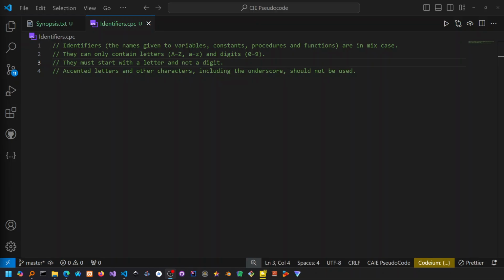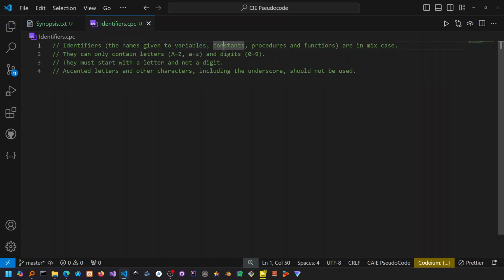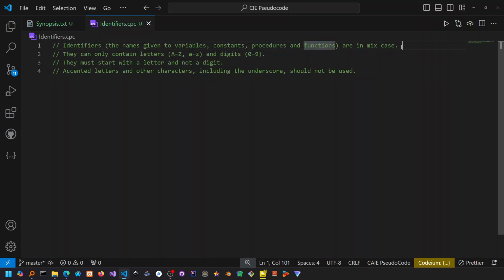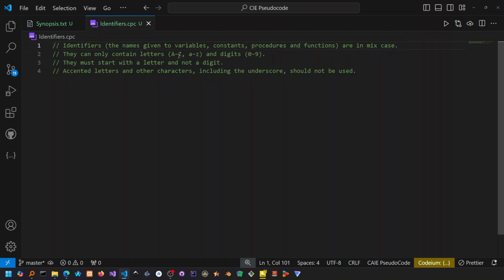07 Identifiers - AS and A Level Pseudocode